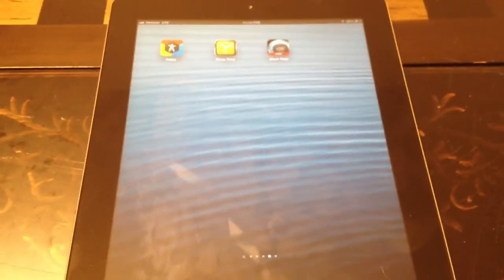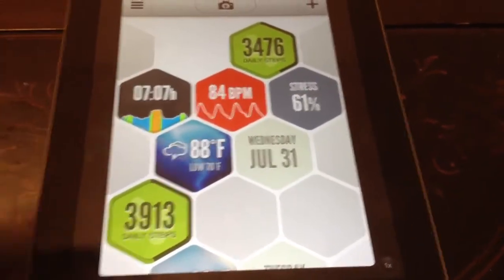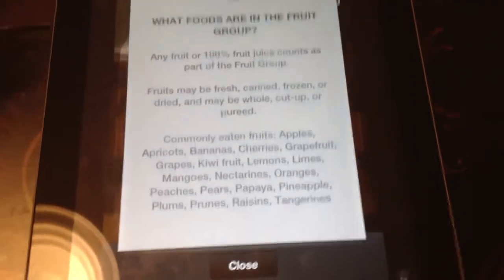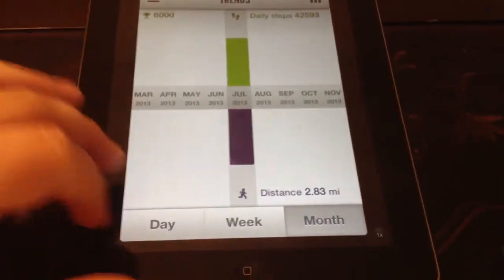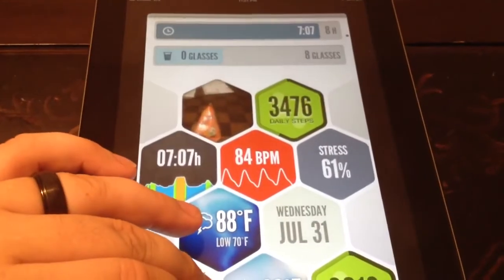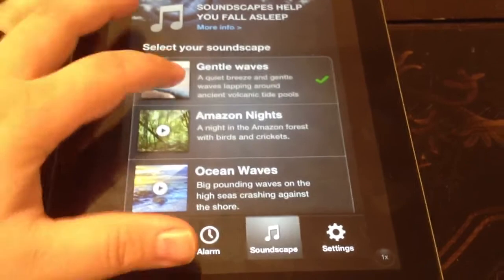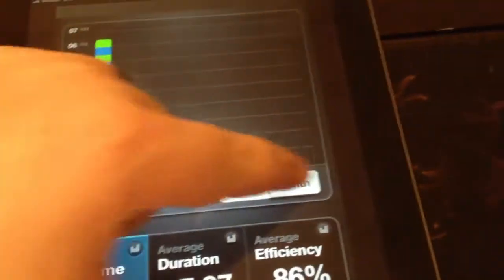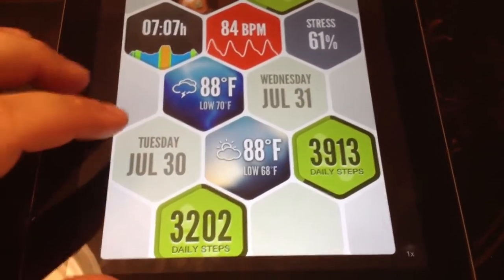Azumio and You - A review of Argus and Sleeptime